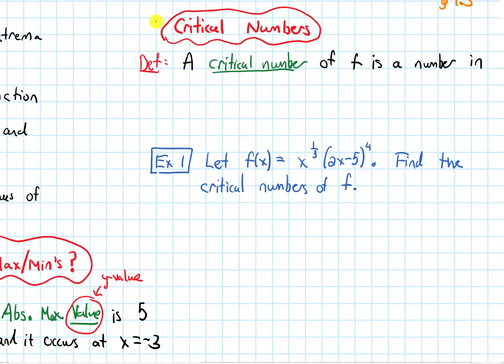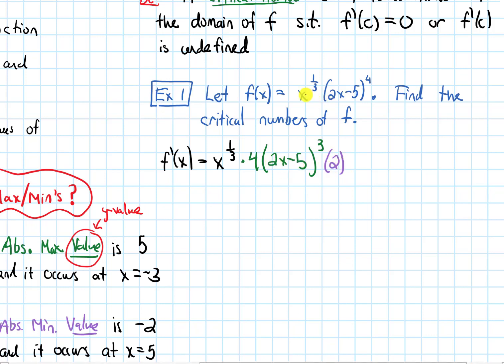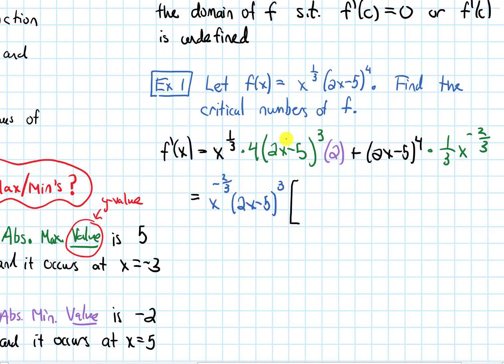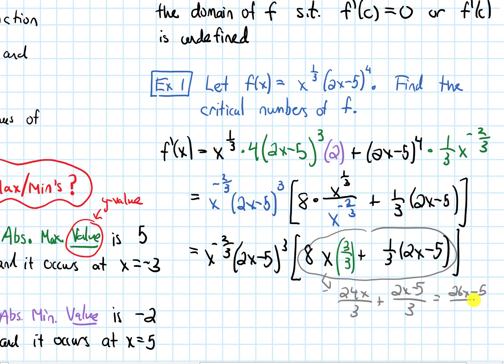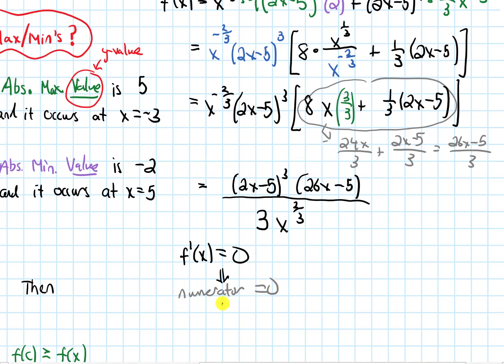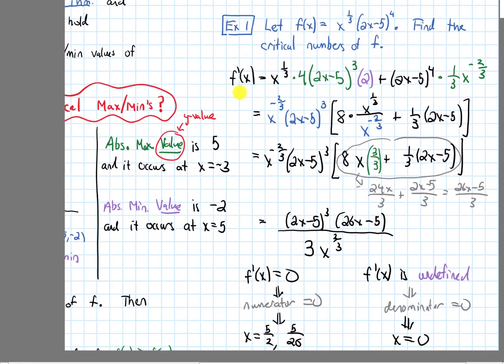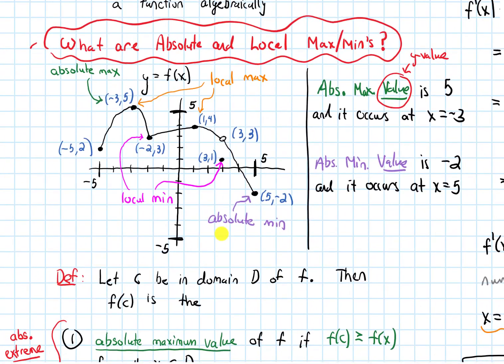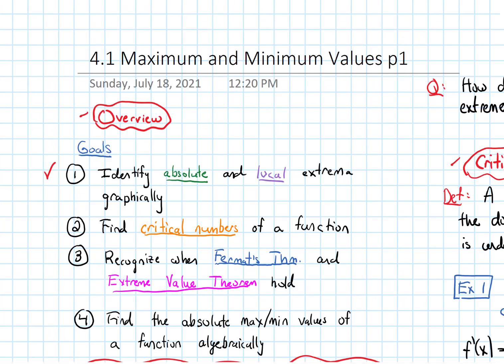4.1 Maximum and Minimum Values | Video 3 - Critical Numbers || Calculus 1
Learn what critical numbers are. We do one example in which we find the critical numbers of the function.

@0:00 - Definition of critical number
@0:45 - f(x) = x^(1/3)(2x-5)^4
@7:25 - Fermat's Theorem